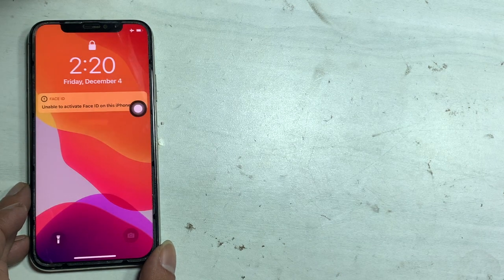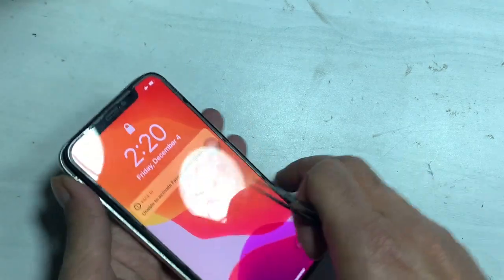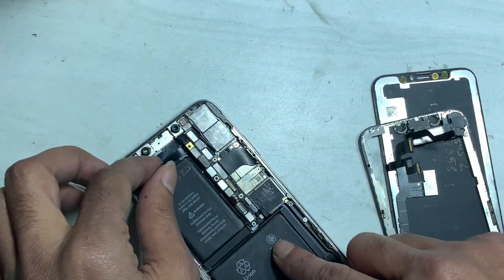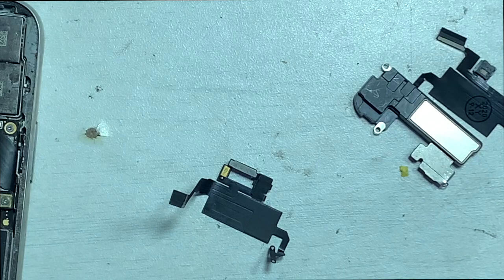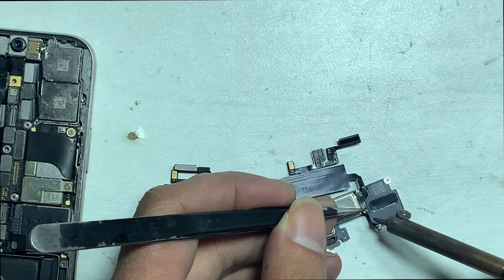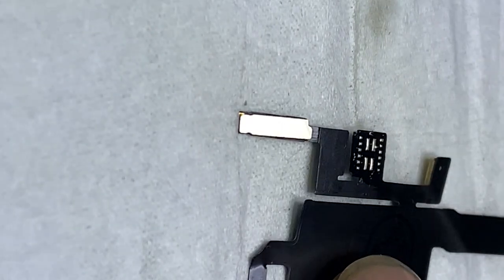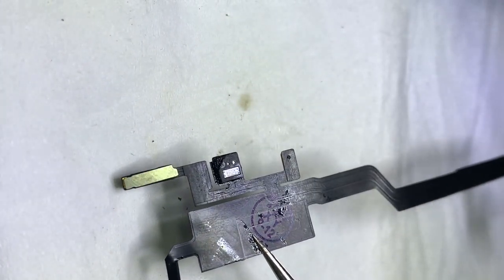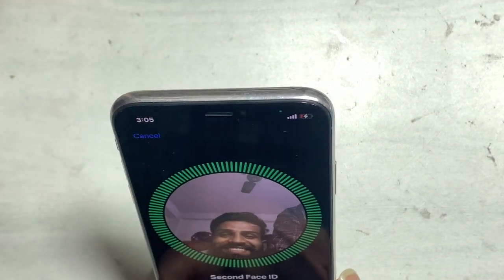Unable to Active Face ID on the iPhone Fix.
Unable to active face id on the iPhone fix with some few method .Unable to Activate Face ID on iPhone X,XR,XS,XS Max,11,11 pro max,12,12 pro max.

Thegsmsolution